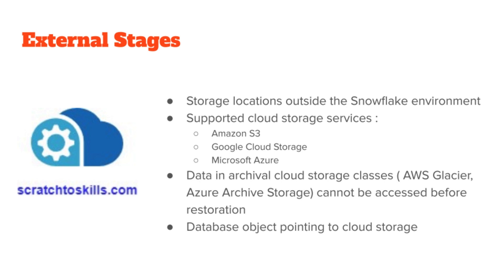External Stages In Snowflake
A quick bite-size lesson on External Stages in Snowflake.